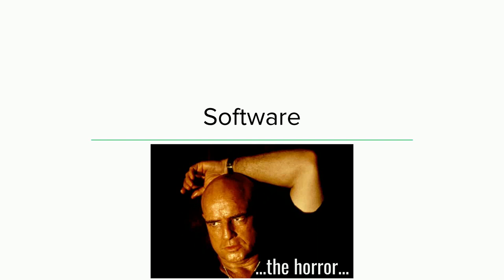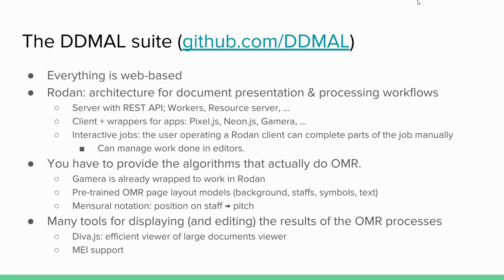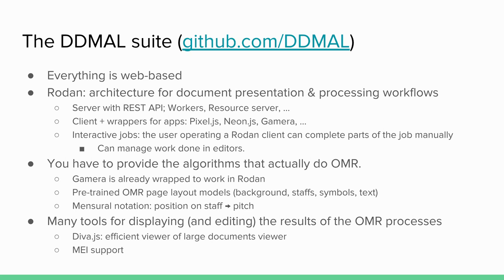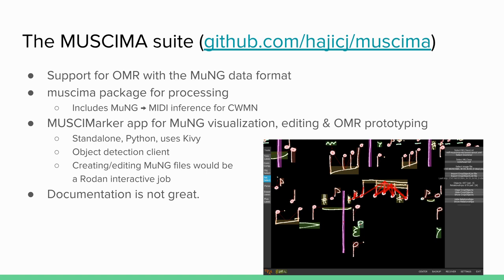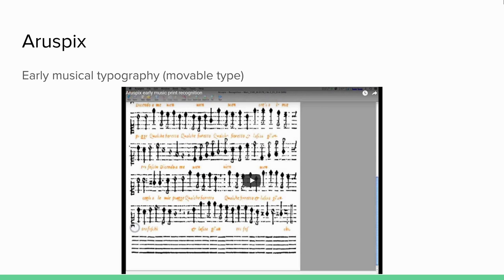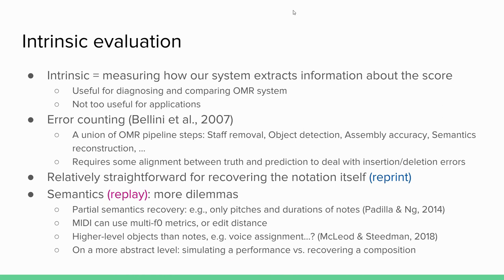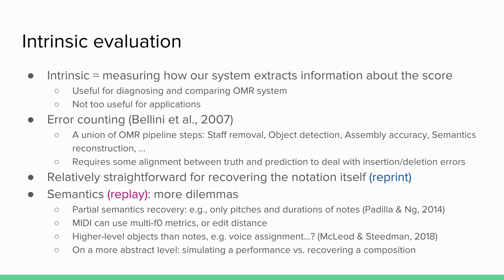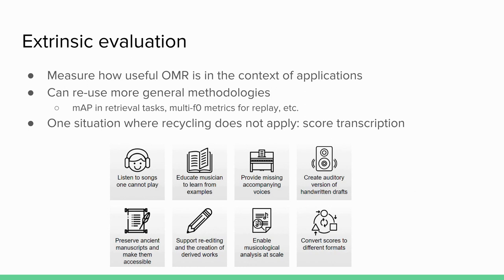Optical Music Recognition for Dummies - Part 7 - Software and Evaluation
This is the recording of the "Optical Music Recognition for Dummies" Tutorial, given at the International Society for Music Information Retrieval Conference (ISMIR) 2018 in Paris, France.

Part 7 is talking about software that is readily available for Optical Music Recognition and showing avenues, how to evaluate Optical Music Recognition. This part is presented by Jan Hajič jr.